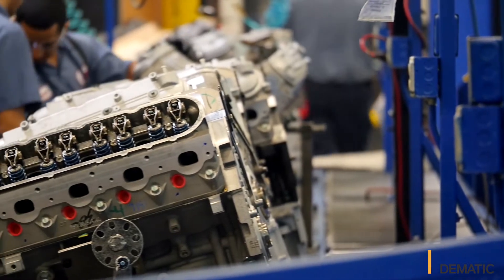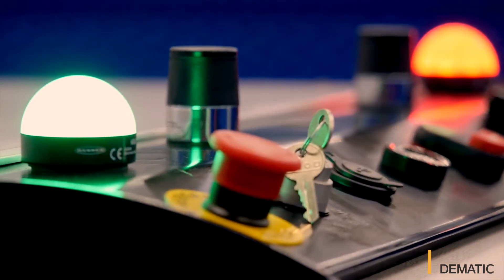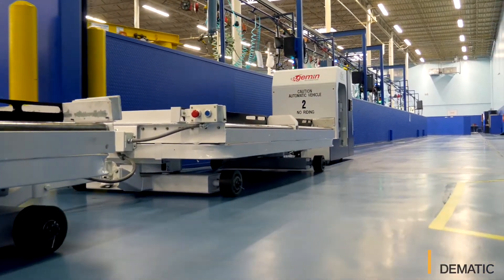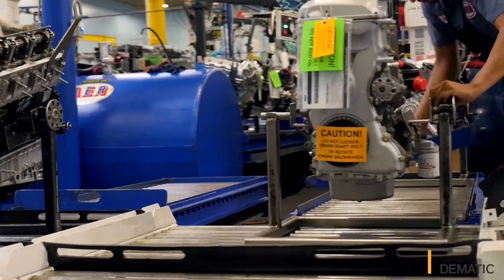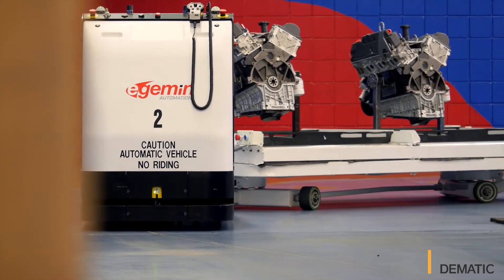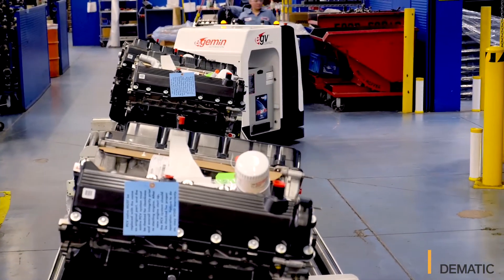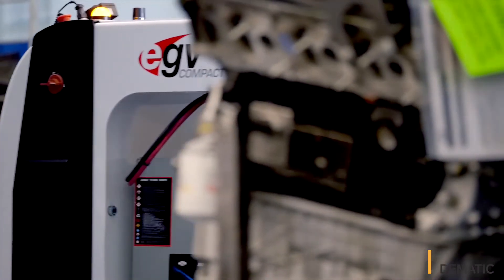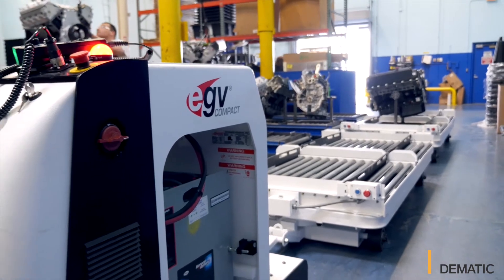Dematic Compact Tugger AGVs at AER Manufacturing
AER Manufacturing utilizes Dematic Compact Tugger AGVs with 10k towing capacity in their finishing and shipping plant in Dallas, TX. In this customer testimonial, the advantages of safety, workability, and reduction in labor are emphasized. Upgrading to the non-proprietary equipment had an 18 month ROI for AER Manufacturing.